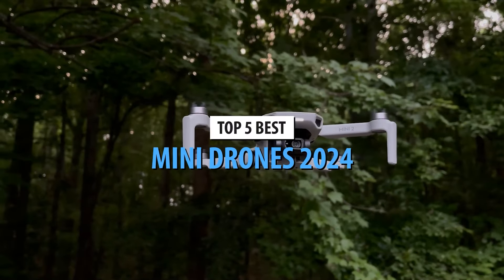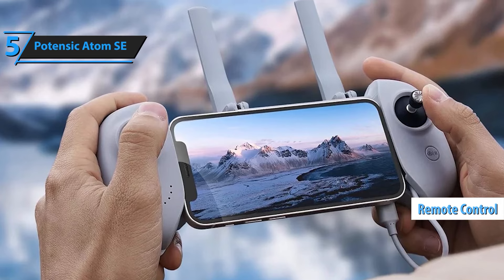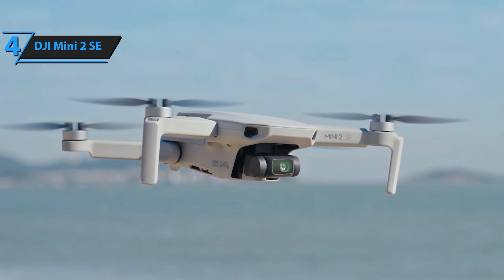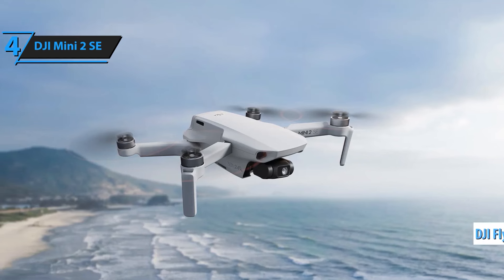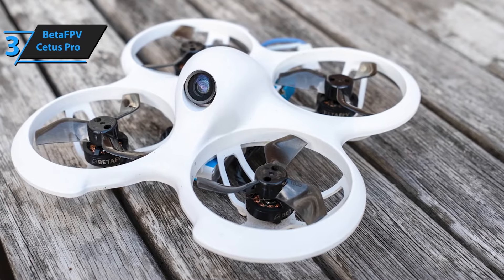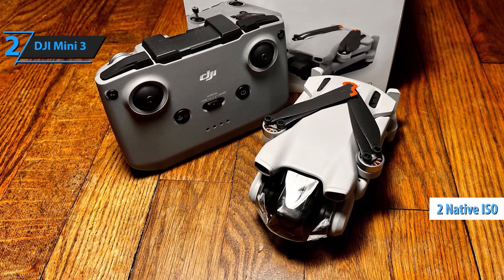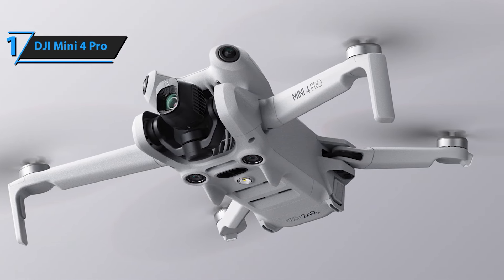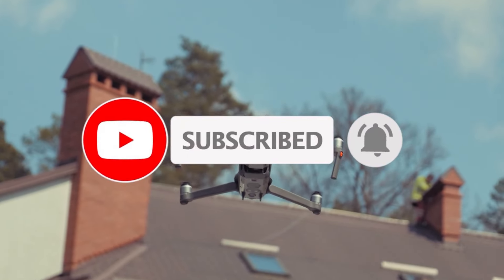🌟 Top 5 Mini Drones of 2024: The Best Budget, Value, & High-End Picks! 🚁📸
Welcome to our ultimate guide to the Top 5 Mini Drones in 2024! Whether you’re a seasoned drone enthusiast or a curious beginner, we’ve got the perfect mini-drone for every need and budget. In this video, we’ll dive into the best options on the market this year, from budget-friendly models to high-performance powerhouses.

➜ Links to the best Mini Drones 2024 we listed in this video:

►US Links◄
➜ 5. Potensic Atom SE
➜ 4. DJI Mini 2 SE
➜ 3. BetaFPV Cetus Pro
➜ 2. DJI Mini 3
➜ 1. DJI Mini 4 Pro